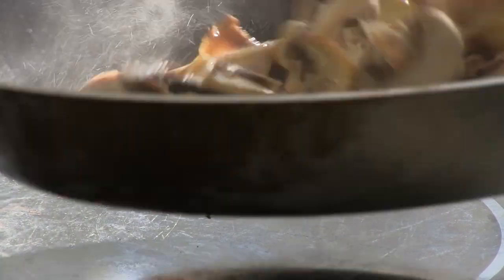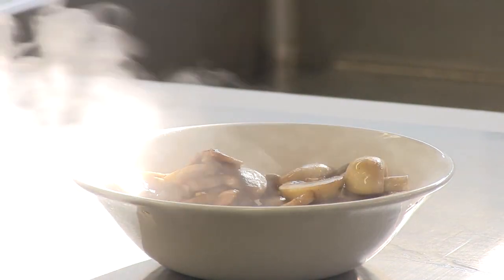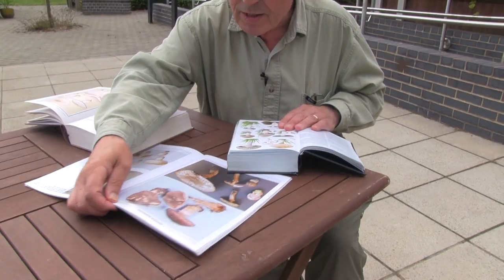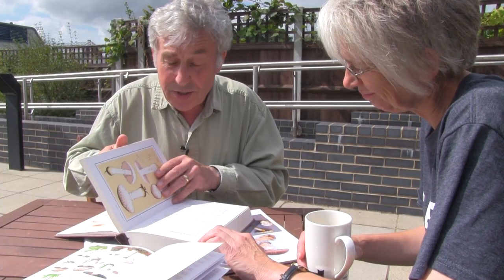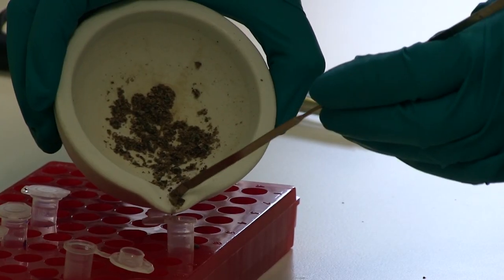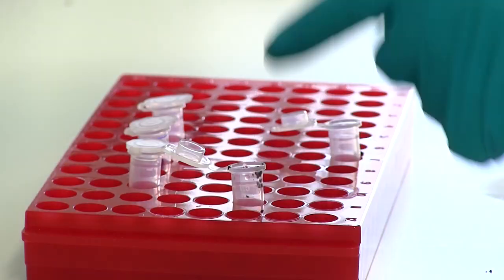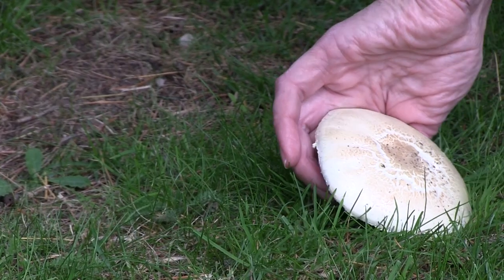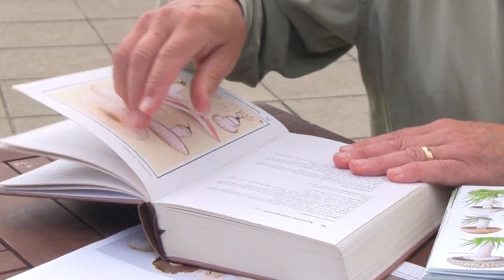New poisonous mushroom species identified by Year 10 Science Camp students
Students on the 2014 Year 10 Science Camp identified a poisonous mushroom which had previously stumped professionals.

Their work has been acknowledged in the journal of Field Mycology.

The mushroom is a new species in Norfolk, and is difficult to identify when compared to safe field mushrooms - only advanced genetic analysis was able to distinguish these poisonous varieties from their edible counterparts.

Year 10 Science Camp is a unique opportunity for students to experience life in laboratories, and applications for the 2015 programme are now open